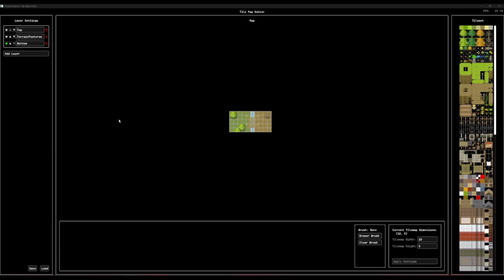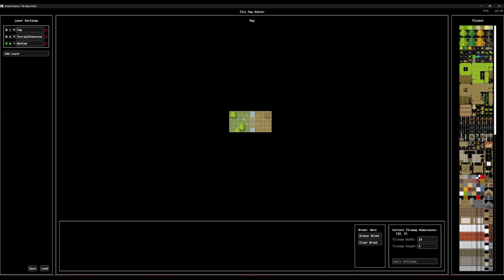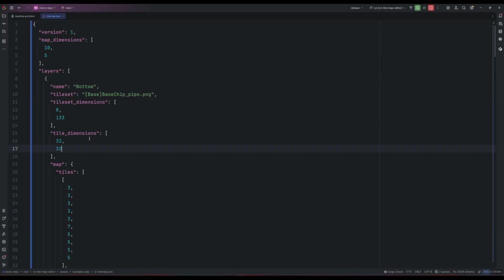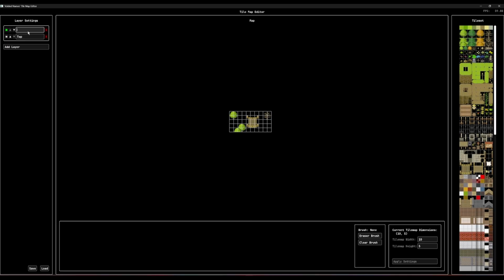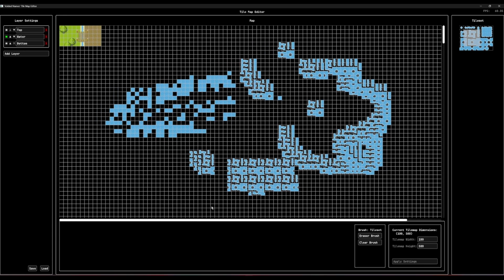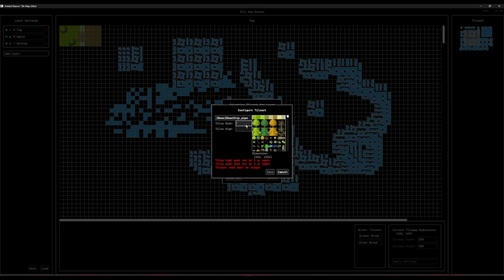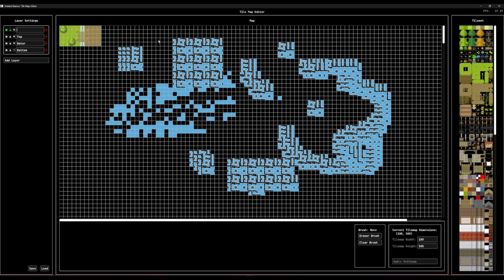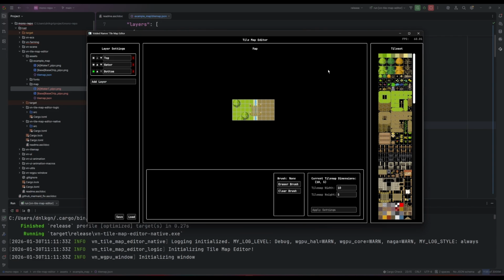Tile Map Editor - First Version Done - DevVlog[6]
If you want to try or play around with the editor / code, I recommend checking out the tag itself as the entire project / fw is under heavy construction and things might change / break ;)

There is still a lot of polish required for my fw, for example, text fields do not handle overflows very gracefully (besides clipping the content). There is no tab ordering or "submit on enter" kind of stuff. And building a ui with it is sort of painful due to how verbose it is.